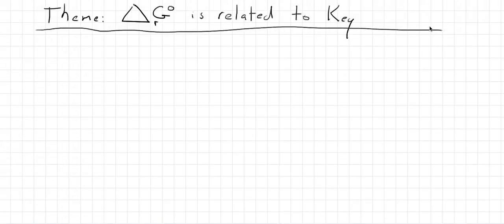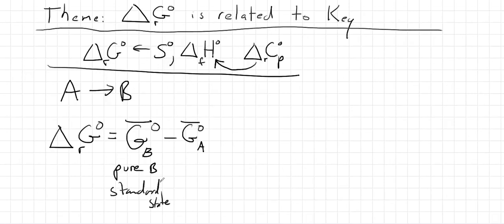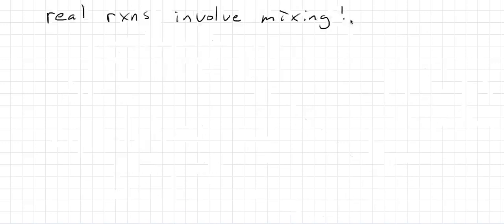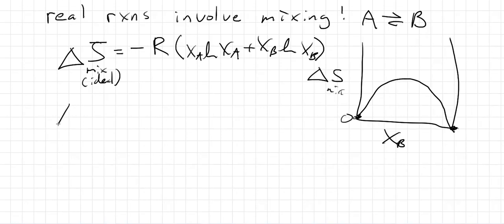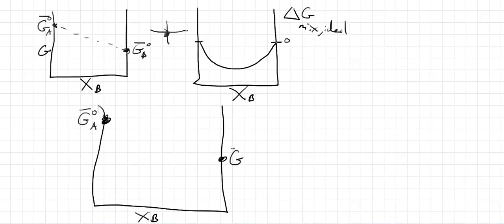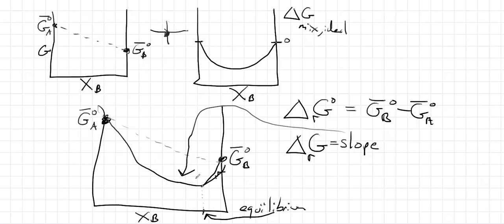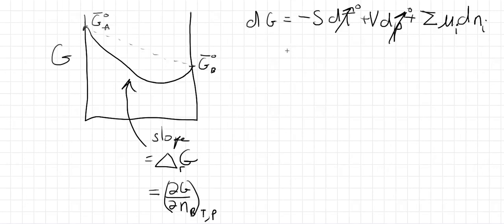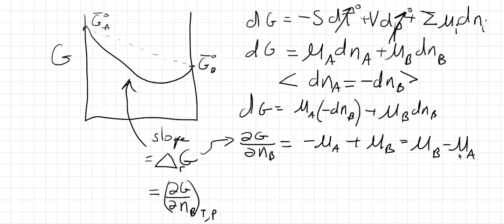Gibbs Reaction Energy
The spontaneity of a reaction is determined by the sign of the change in the reaction Gibbs energy (ΔrG), not the sign of the change of the standard Gibbs function (ΔrG°).  Make sure that you understand the difference.